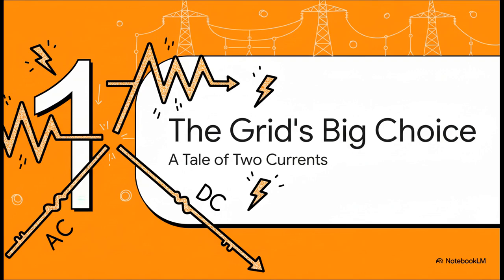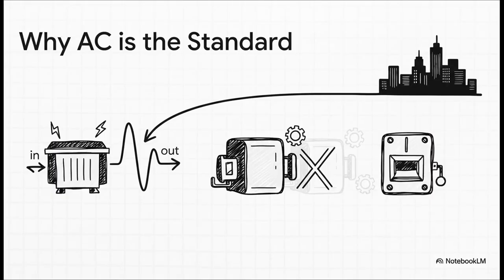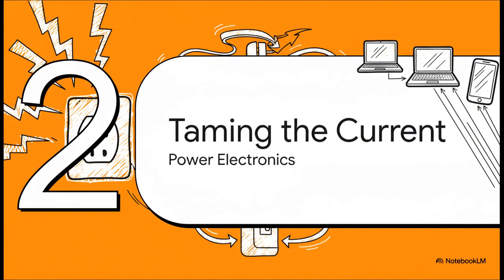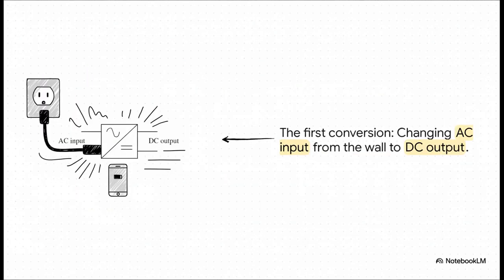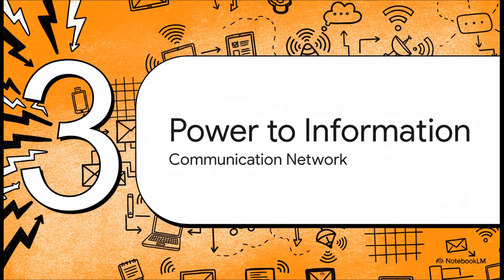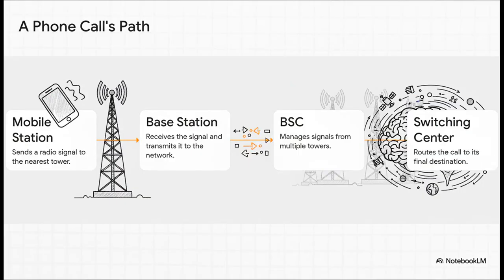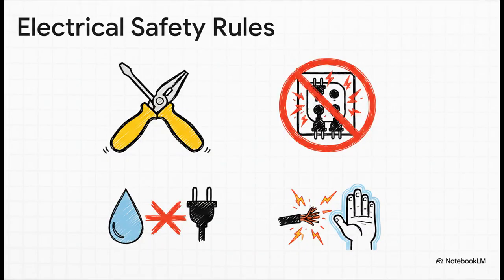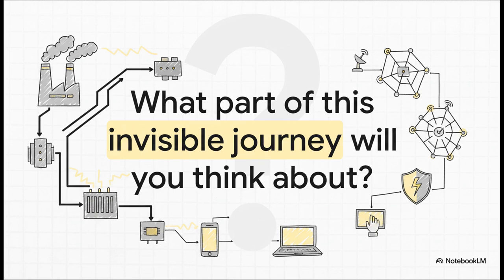All about " ELECTRICAL SAFETY and EARTHING FUNDAMENTALS " - The Invisible Network